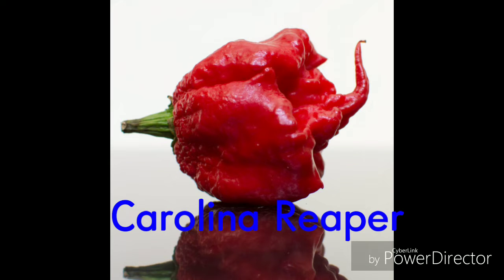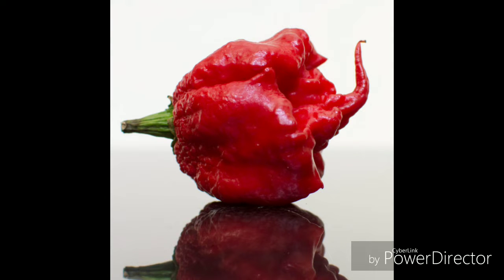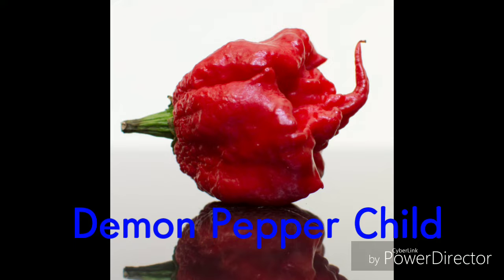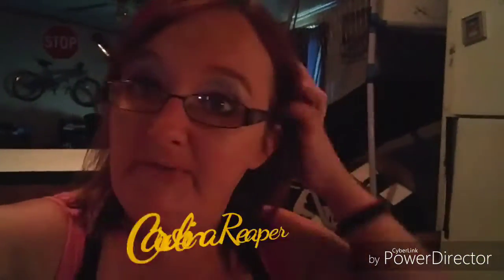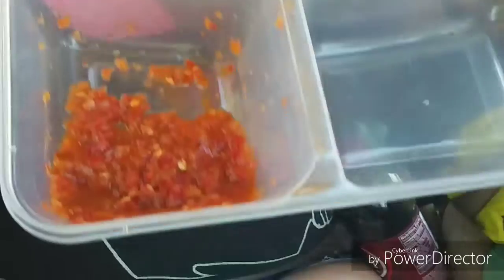Carolina reeper prank on parents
Come check out me pranking my parents with carolina reeper salsa...